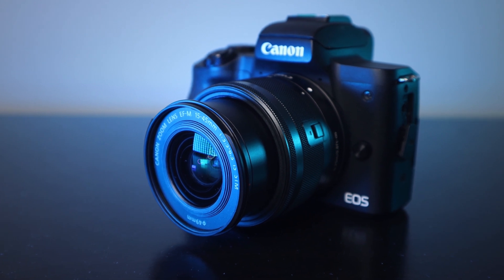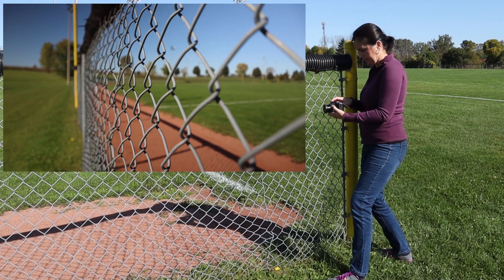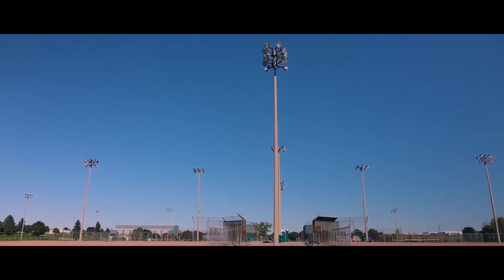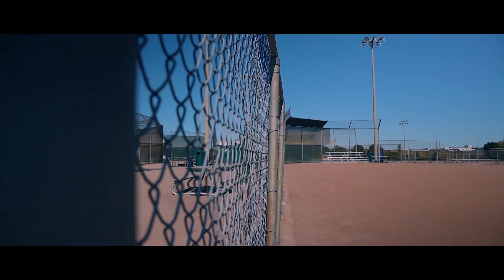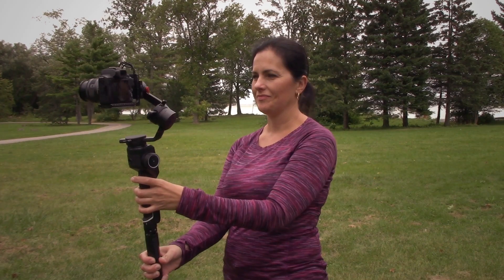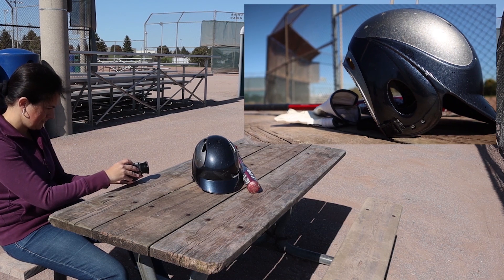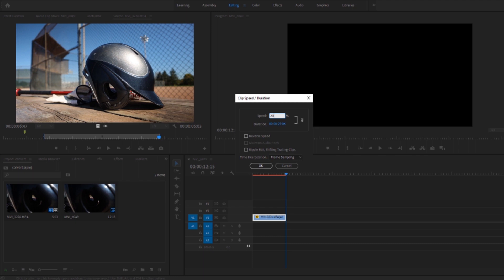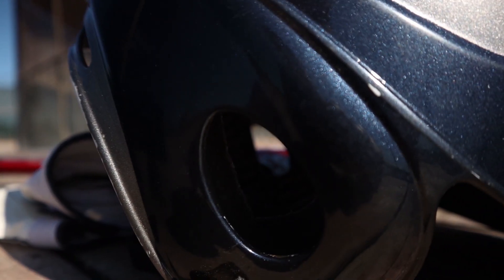FAKE 120fps SLOW MOTION in 1080p with Autofocus on Canon M50 Entry Level Camera